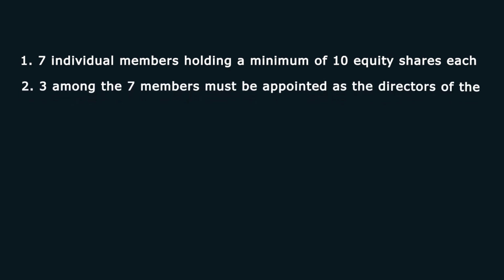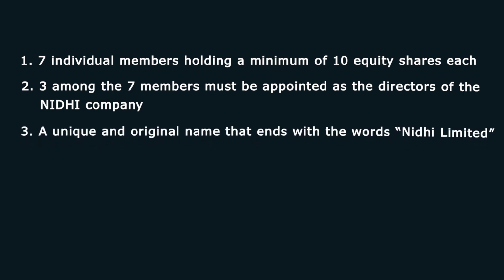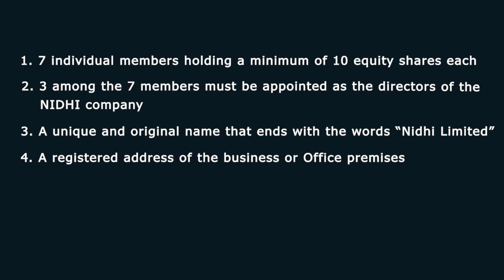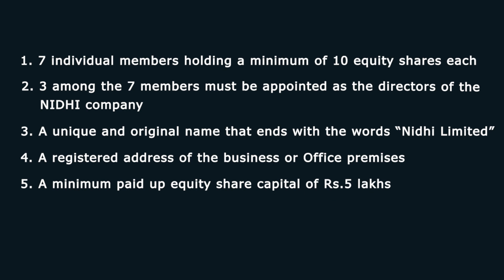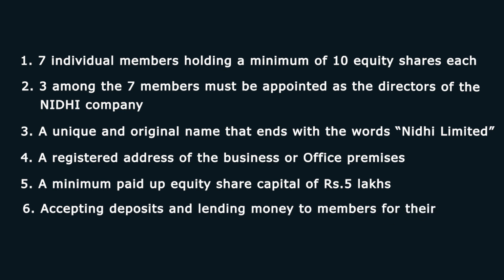💰 NIDHI Company Registration Process | Step-by-Step Guide | Requirements & Benefits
Learn how to register a NIDHI Company in India - a mutual benefit society that promotes savings and provides loans to members. This comprehensive guide covers the complete registration process under Companies Act 2013, eligibility criteria, documentation, and compliance requirements.

✅ What This Video Covers:
- Complete meaning and legal definition of NIDHI Company
- Minimum requirements: 200 members, ₹10 lakh share capital
- Step-by-step SPICe+ registration process
- NDH-4 form filing for NIDHI status declaration
- Documentation and compliance requirements
- Benefits of NIDHI Company for mutual financial assistance
- RBI and MCA regulatory framework